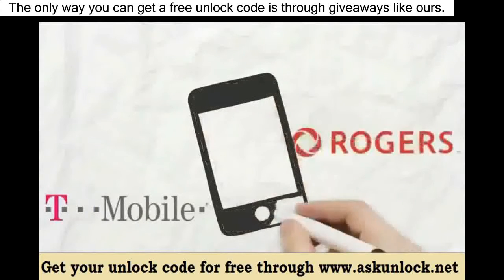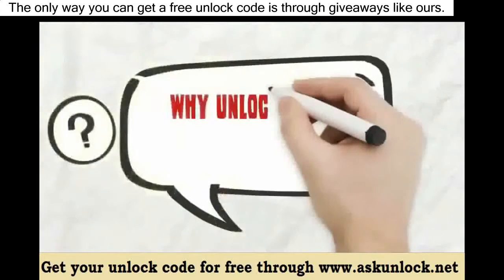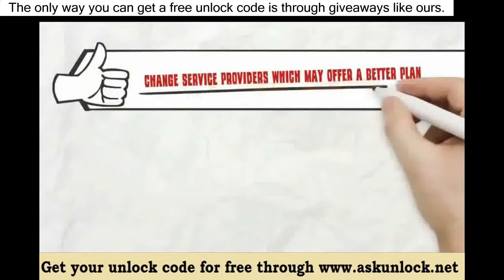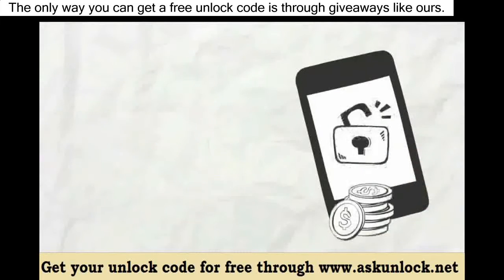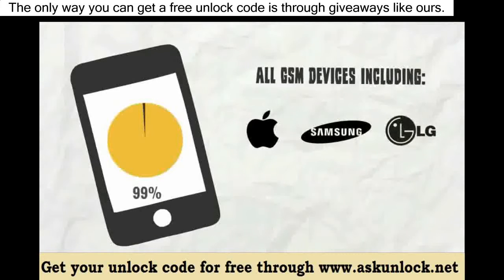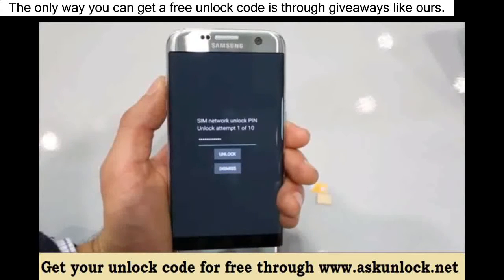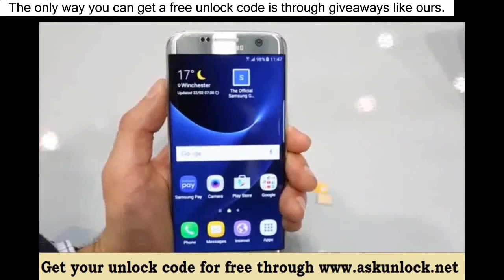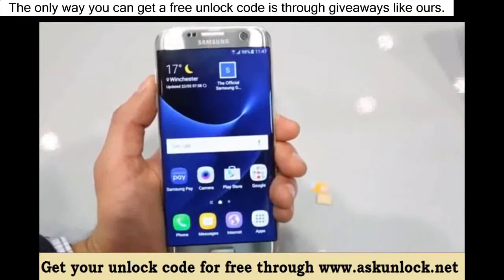Galaxy S7 Edge keyboard lag - samsung galaxy s6/s6 edge/s7/s7 edge touchscreen sensitivity fix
Galaxy S7 Edge keyboard lag -  this is how to perform a hard reboot on your samsung galaxy s7 edge. samsung galaxy s7 edge message app customisation & settings.
when your samsung galaxy s7 edge is having issues  there are a number of ways to solve them.

galaxy s6 edge severe lag & it's going back!!!
sometime samsung galaxy s3 keyboard lags and freezes.

how to fix galaxy s3 keyboard lag.
samsung galaxy s6 keyboard tips and tricks.
what to do when your galaxy s7 edge freezes/lags.

samsung galaxy s7 edge how to remove lag.